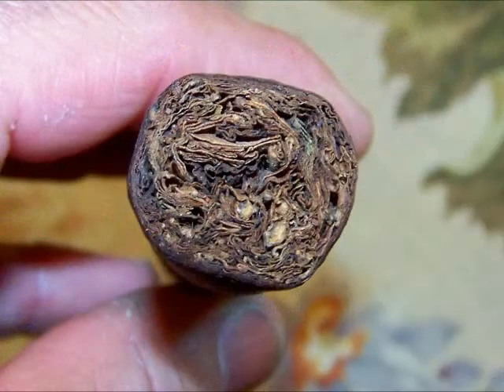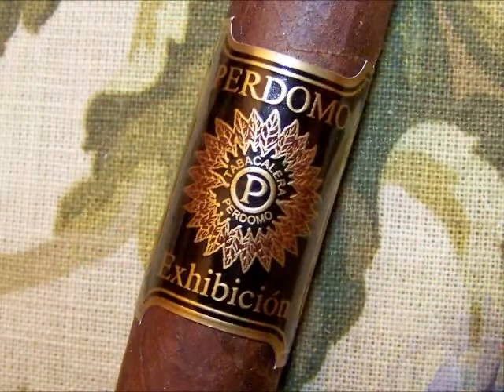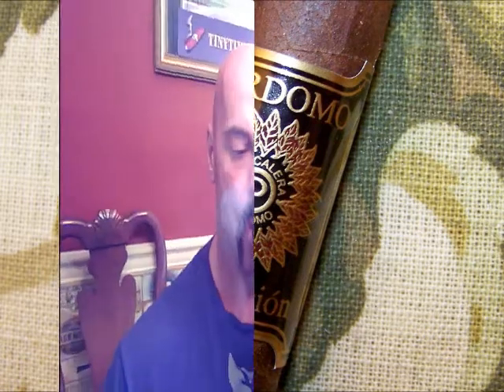Perdomo Exhibicion Maduro Toro Grande